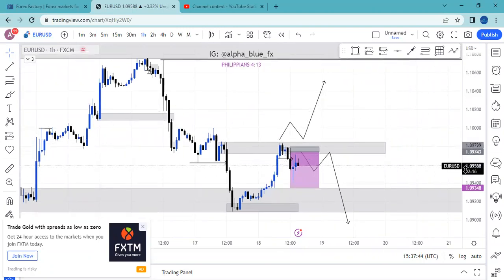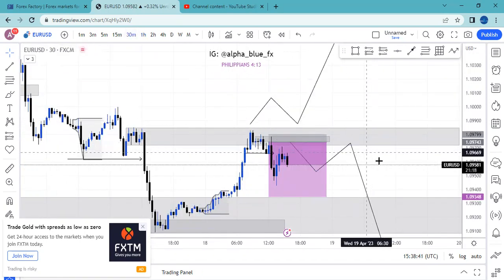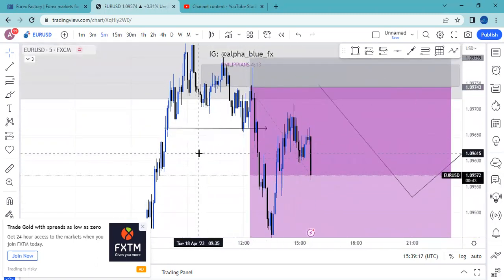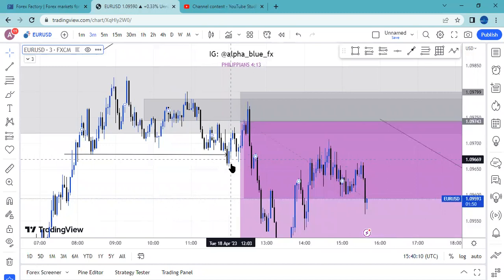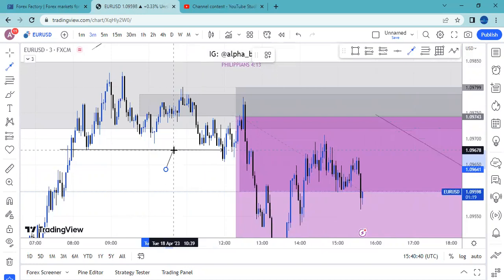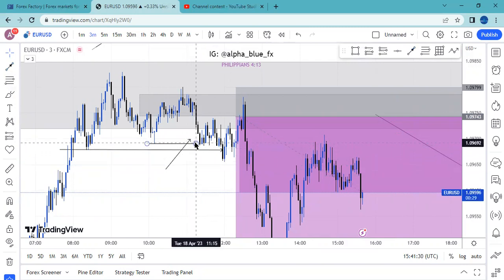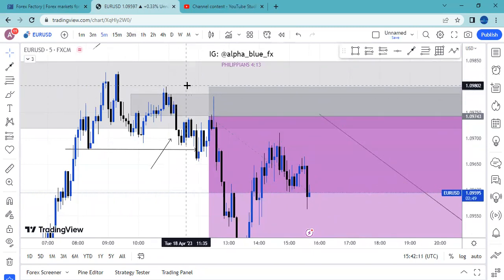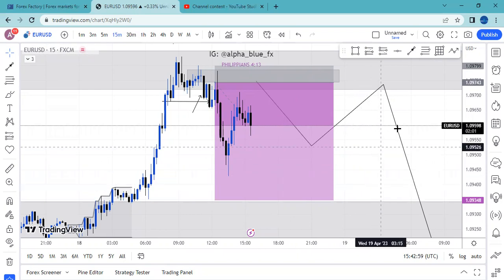EURUSD Market update. 18/04/2023.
Trade breakdown, trading setup playing out nicely.

Recommended Brokers;
1. Deriv✅

2. Exness✅

3. Hotforex✅